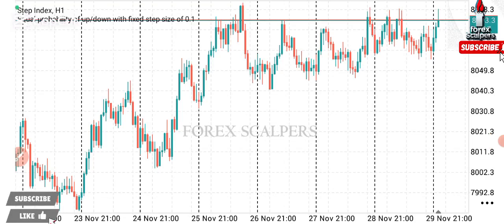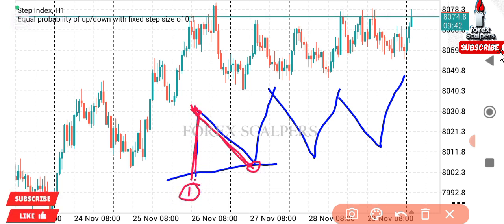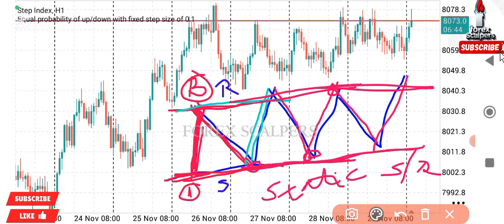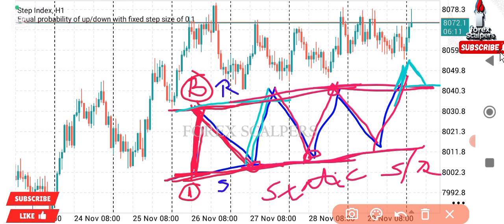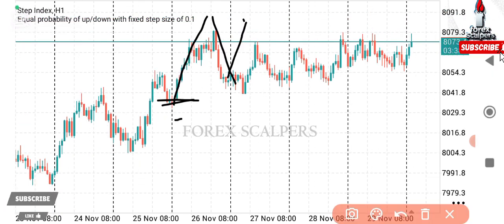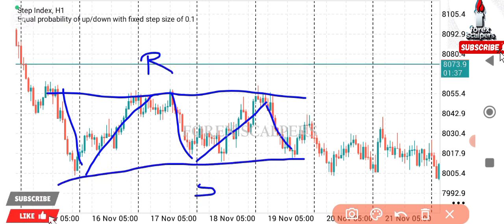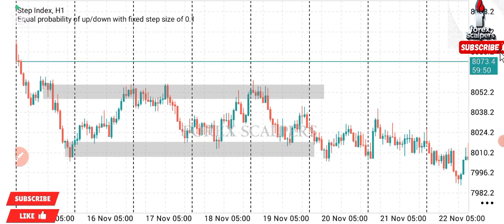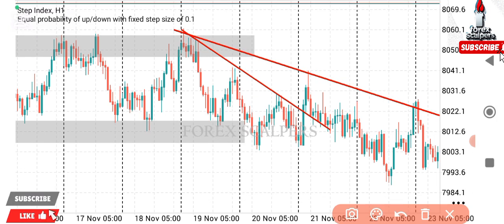Simple Price Action Scalping Strategy For Trading STEP INDEX As Beginner Forex Trader - The Basic!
In this video I will be sharing with Simple Price Action Scalping Strategy For Trading STEP INDEX As Beginner Forex Trader.

I keep everything simple and well detailed so you can understand even as a beginner Forex Trader.